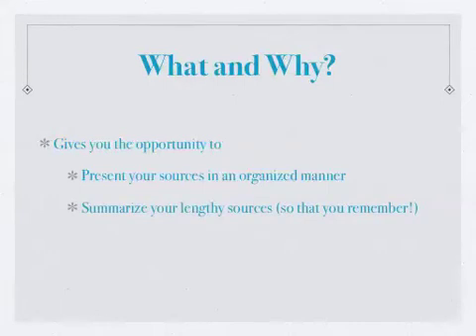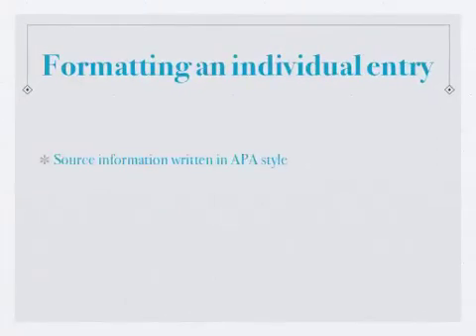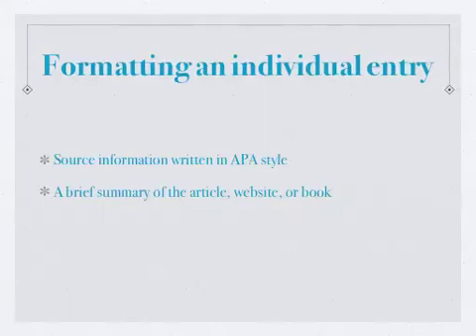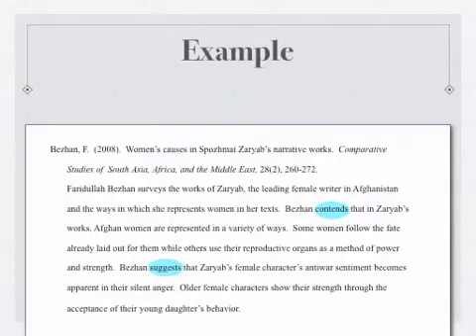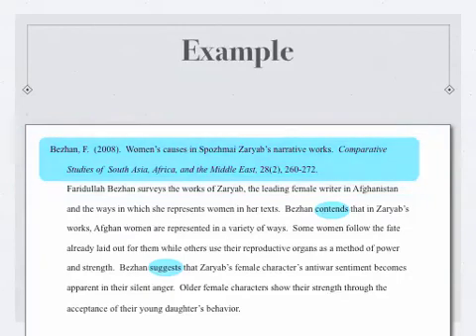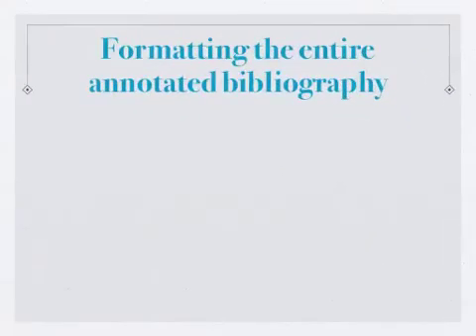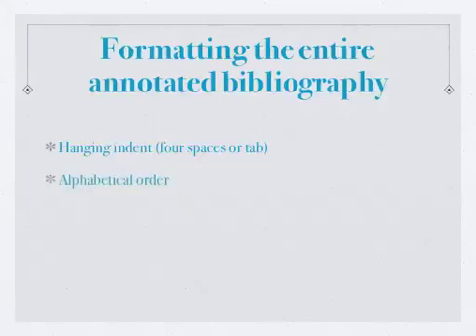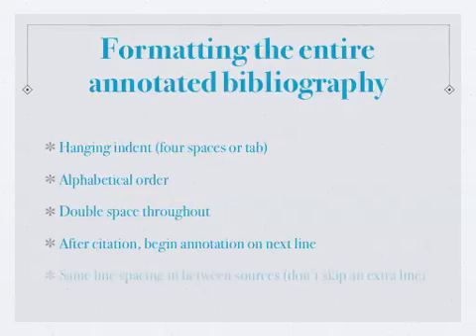Annotated Bibliography Pres.mov